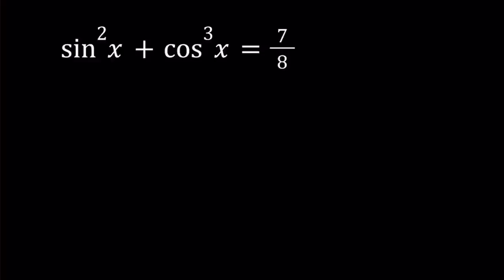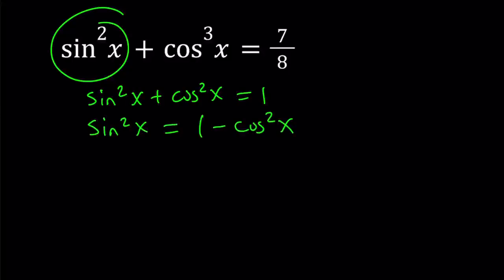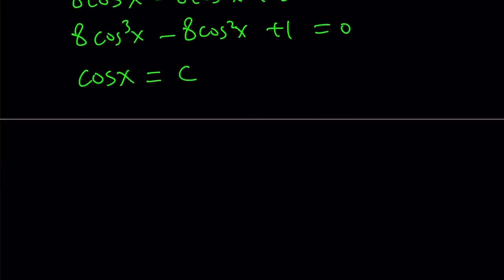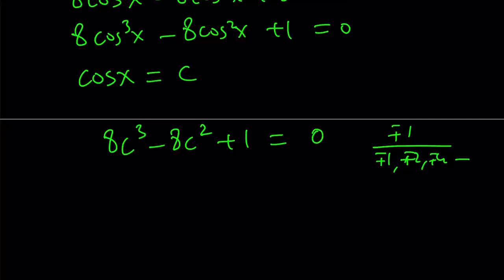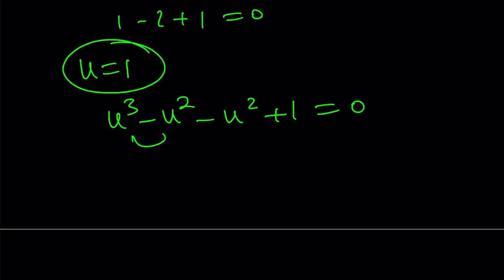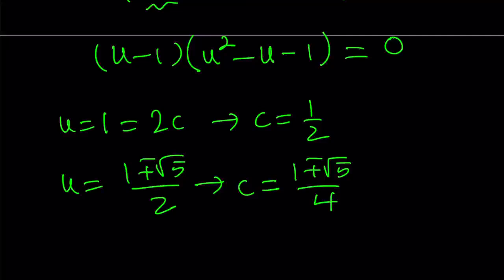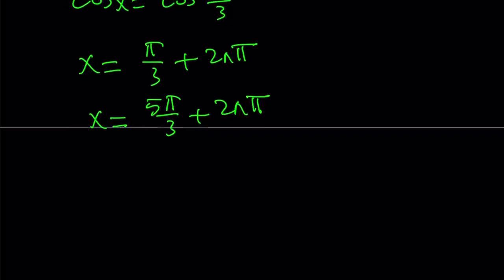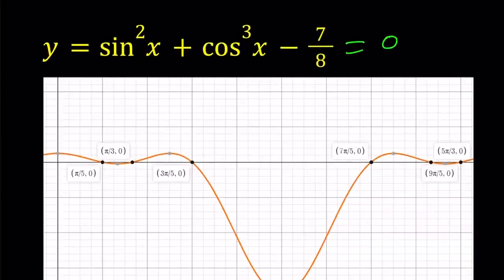Lets Solve a Cubic Trigonometric Equation